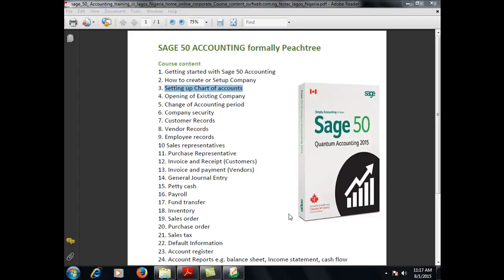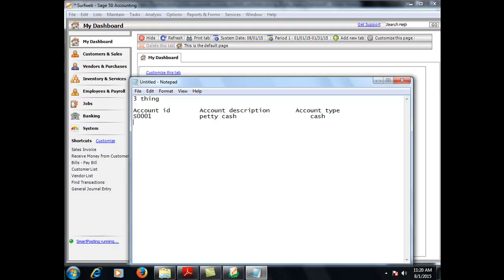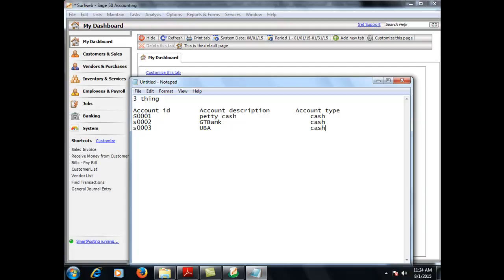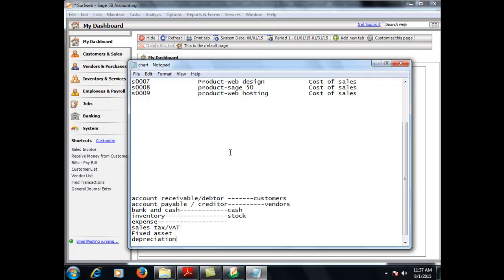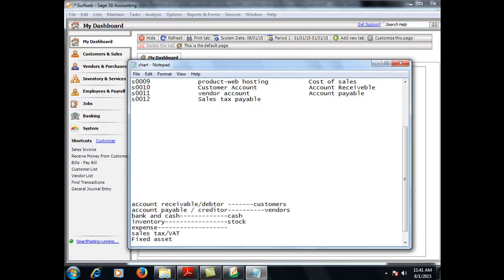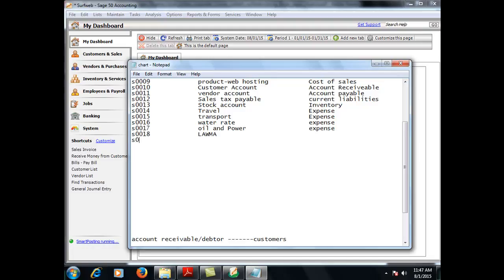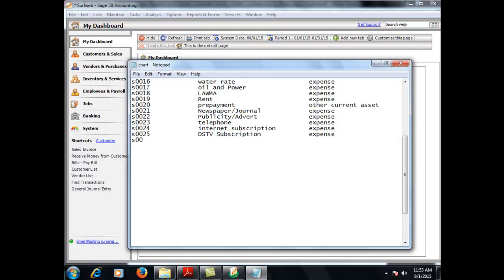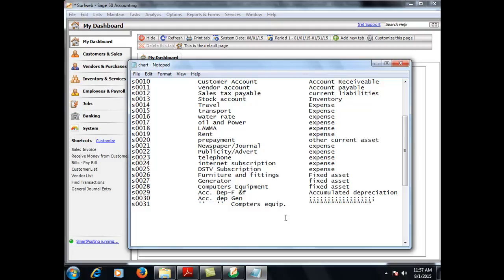4 Chart of Account Explained Sage 50 Accounting